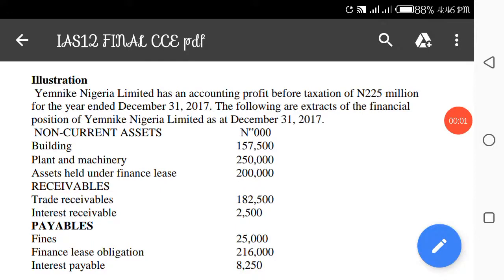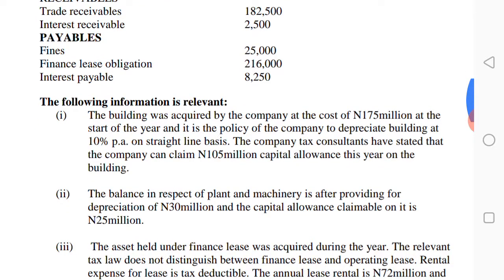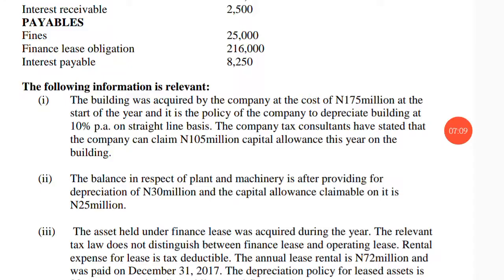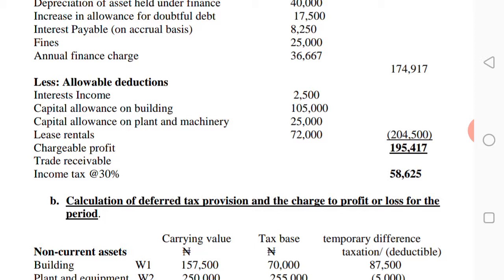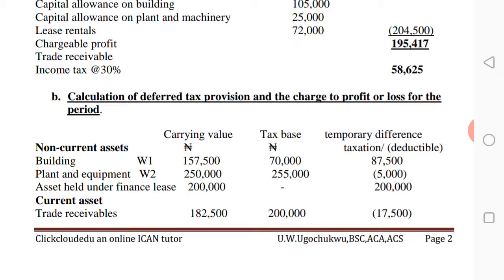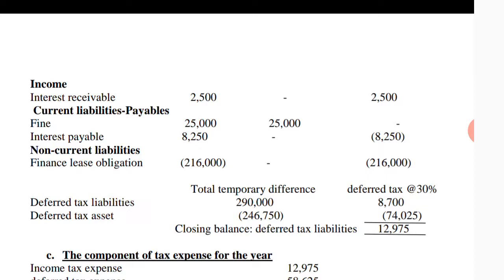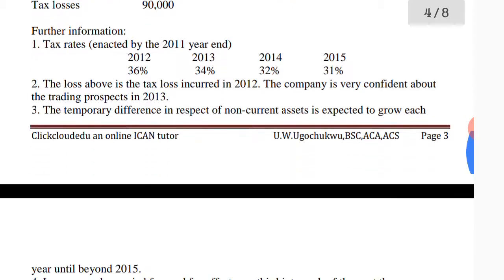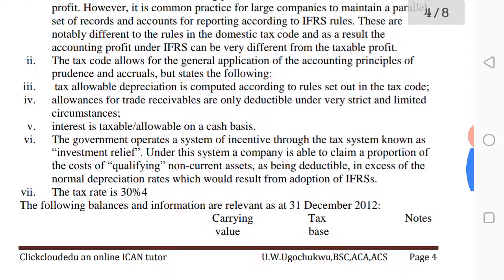IAS12 Income tax final part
Further questions on deferred tax and liability and change in tax rate